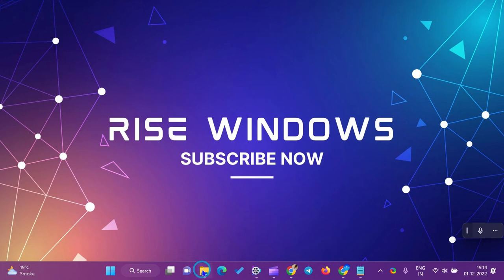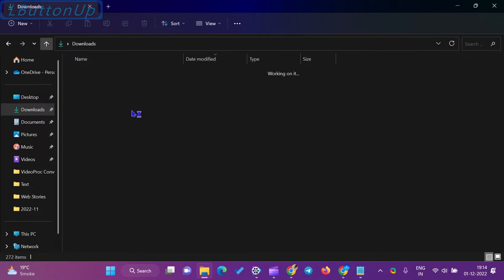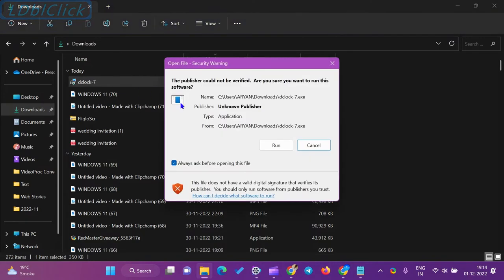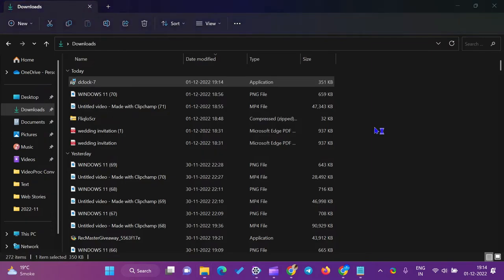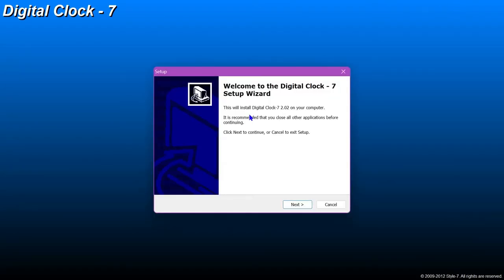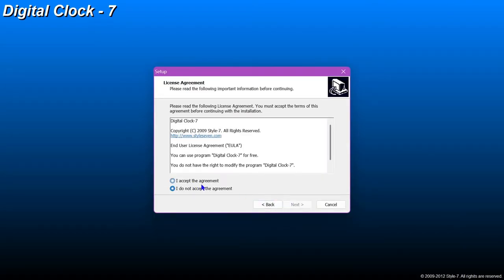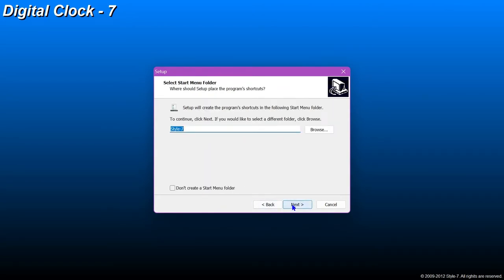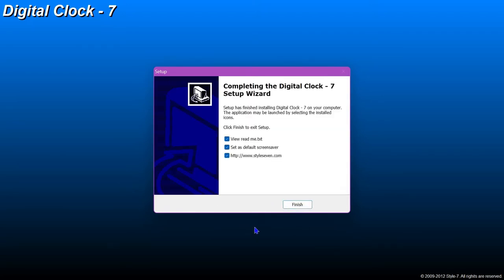Digital Clock-7 Screensaver Downlaod and Use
The Digital Clock-7 is another simple, pleasant, and free clock screensaver for Windows 11 and 10 PC that displays time in beautiful Neon color. To use this screen saver, just download the program and install it on your computer. Once the Screensaver settings window appears, select Digital Clock-7 from the dropdown menu. Unlike Fliqlo, Digital Clock-7 also displays the Date, Year, and Day along with the time (with seconds). Also, this program is immaculate, and no other crapware or extra programs try to download with this one.